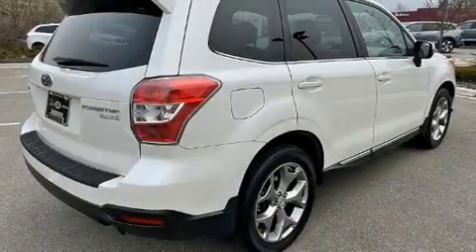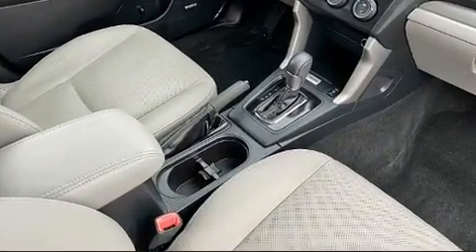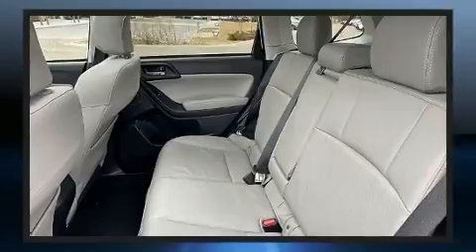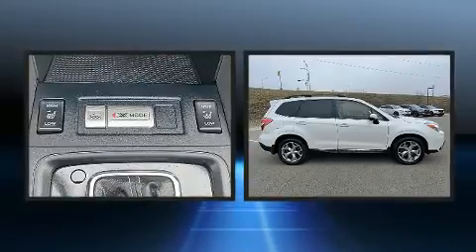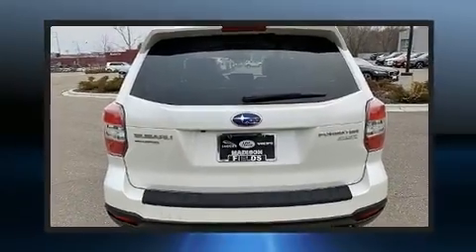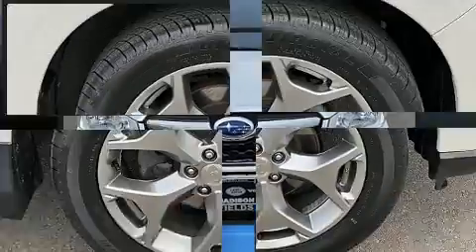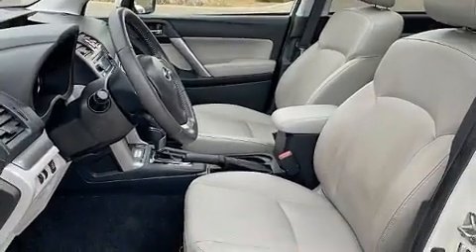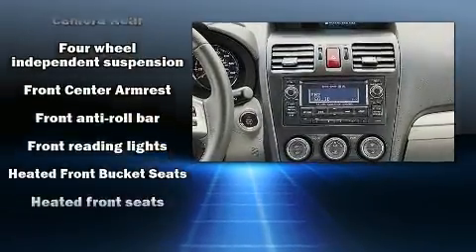2015 Subaru Forester 2.5i Touring in Madison, WI 53713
Land Rover Madison
504 East Badger Road

The 2015 Subaru Forester. Under the hood you'll find a 4 cylinder engine with more than 170 horsepower, providing a smooth and predictable driving experience. All of the following features are included: leather upholstery, high intensity discharge headlights, power moon roof, power door mirrors and heated door mirrors, remote keyless entry, rear wipers, and a split folding rear seat. Premium sound drives 8 speakers, providing you and your passengers a sensational audio experience. Subaru also prioritized safety and security with features such as: head curtain airbags, front side impact airbags, traction control, brake assist, a panic alarm, and 4 wheel disc brakes with ABS. All wheel drive enhances stability in unpredictable circumstances. A Carfax history report provides you peace of mind by detailing information related to past owners and service records. We have the vehicle you've been searching for at a price you can afford. Stop by our dealership or give us a call for more information.